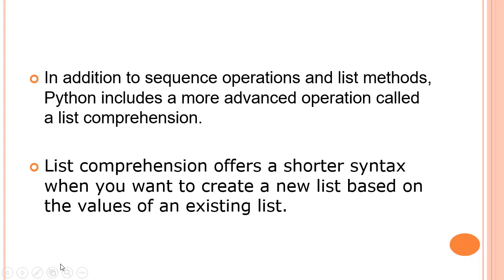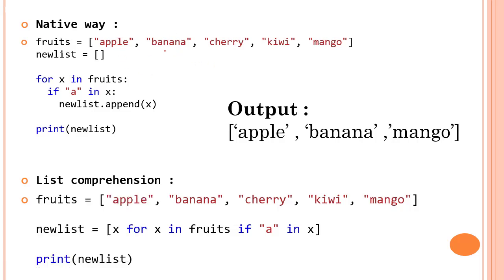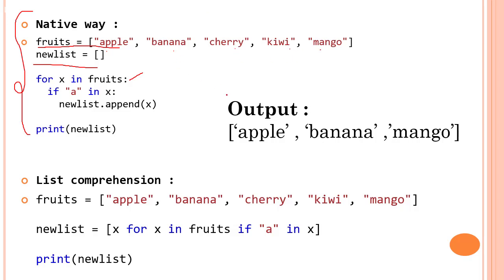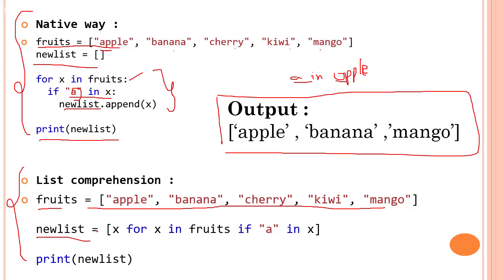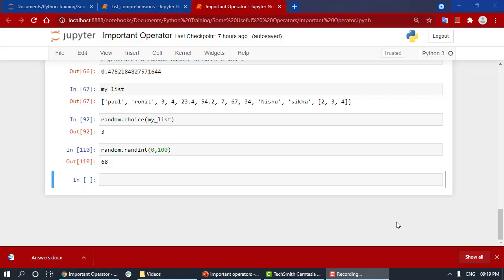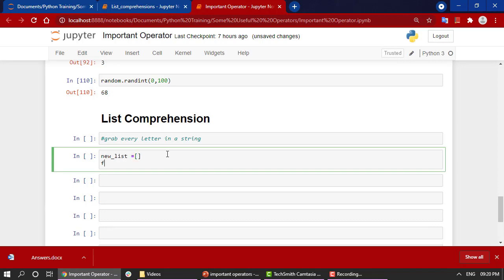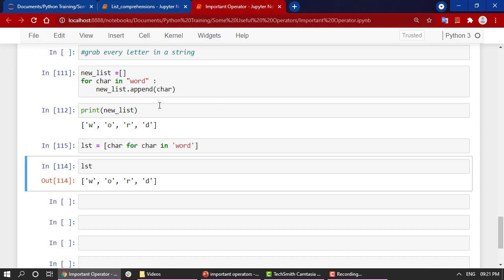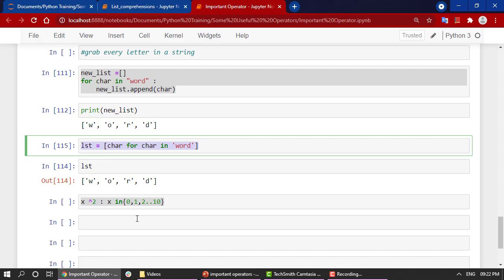#34 - List Comprehension Part1 | Python free Classes | Comprehension in Python | Skillari Classes